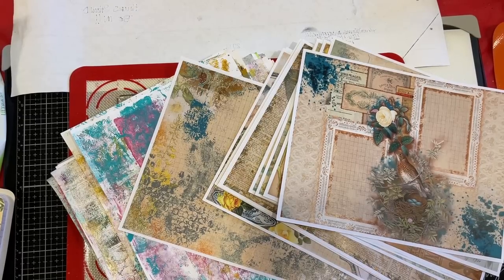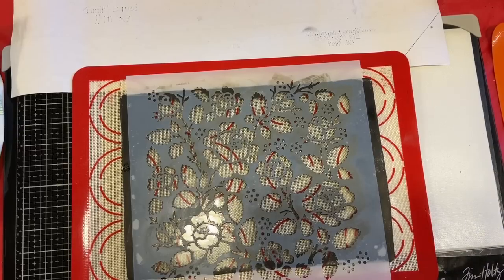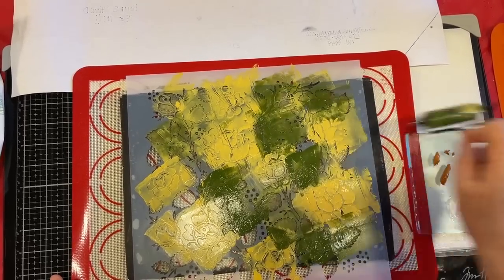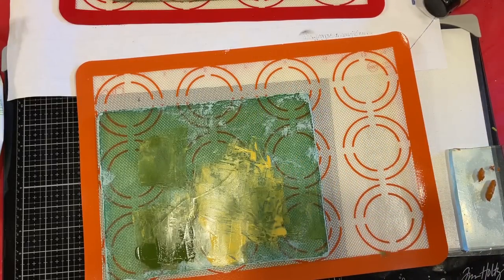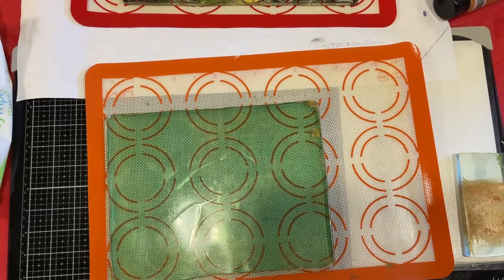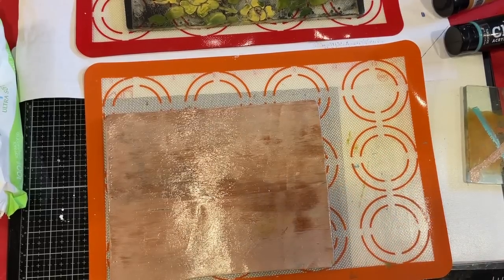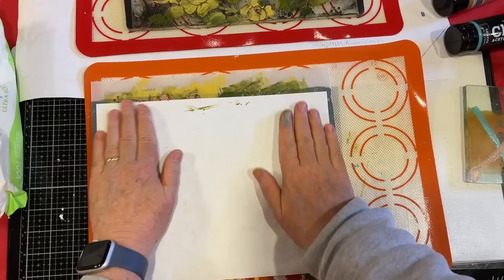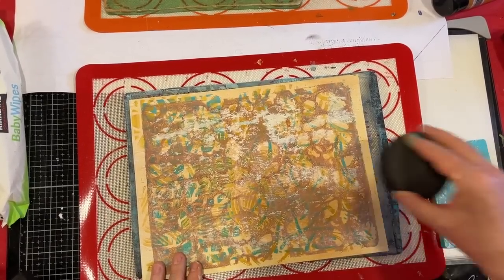Mixed Media Monday! - Gelli Printing a Journal Cover for Gayle's Grunge Journal!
Having fun with the gelli plate today and creating the journal cover as well as prints to use in my Gayle's Grunge journal with digitals from Austin Arnold.   Thanks so much for crafting with me!  xoxo